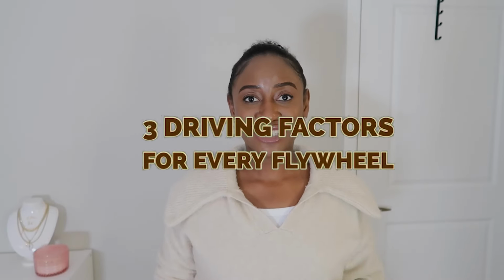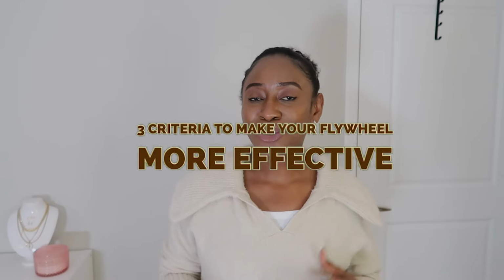How to build your business for success! | Flywheels Explained | BusyDayDreaming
Do you want to learn how to
1. Grow your business faster
2. Make more money
3. Save a lot of time?!

In this video, learn how the concept of Flywheels can help take your business to the next level.

After first hearing about Flywheels as a business concept, I was immediately intrigued to learn more about the topic. The idea seemed so obvious but also not a concept I have heard anyone else talk about.

In his bestselling book, "Good to Great", Jim Collins suggested that truly great companies are driven by flywheels. They turn their separate business activities into repeatable flywheels that drive their business forward with every rotation.

I want to show you how you can apply this concept to your business and also grow as a creator.

What are your biggest struggles right now when it comes to business or building your online presence?

xo,
Liz

BusyDayDreaming
BusyDayShopping